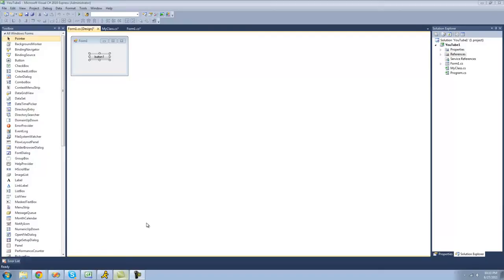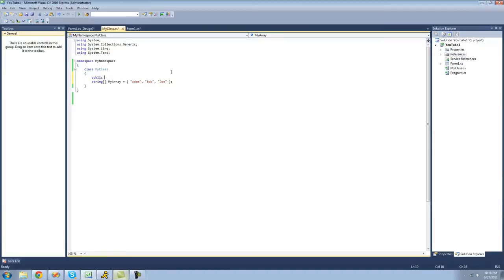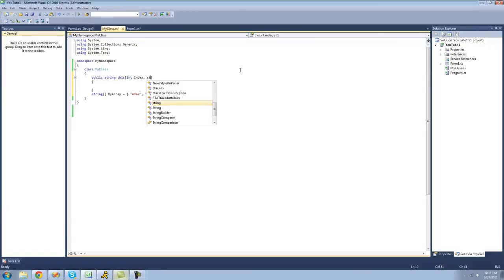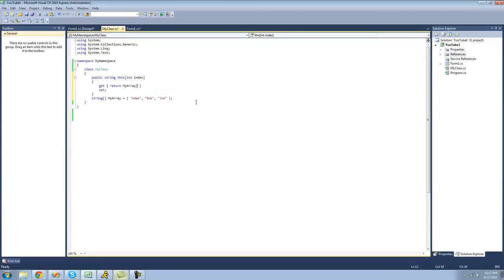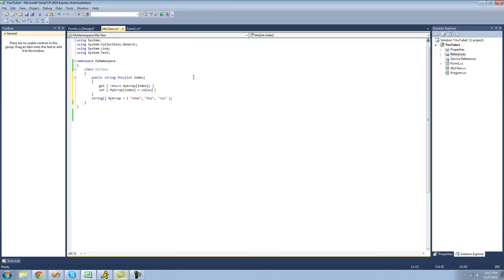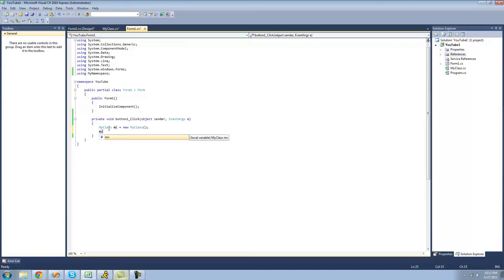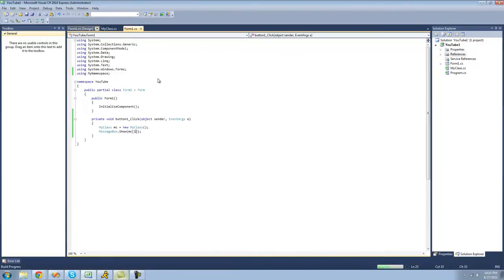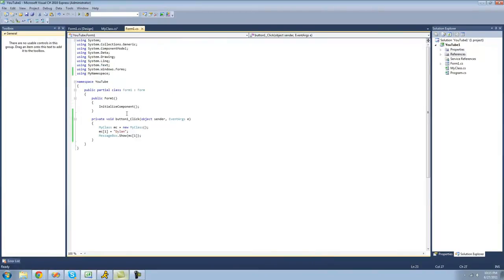C# Beginners Tutorial 27 Indexers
If we heard the word indexers or index, the name "Array" will come to our mind.
Arrays are accessed by using the index.In the same way in C# also, Indexer is used to access the class instances by means of index notation.

Indexers allow instances of a class or struct to be indexed just like arrays. Indexers resemble properties except that their accessors take parameters.